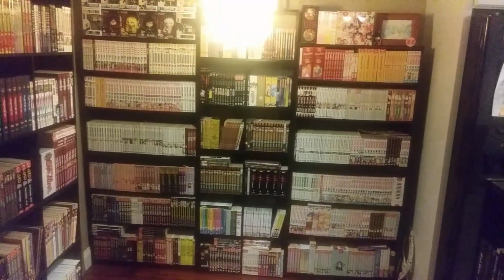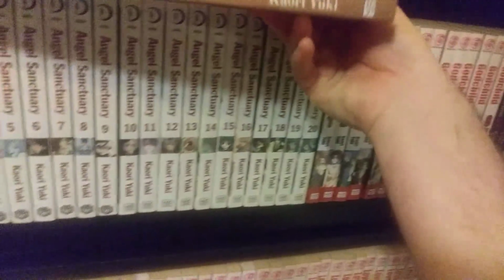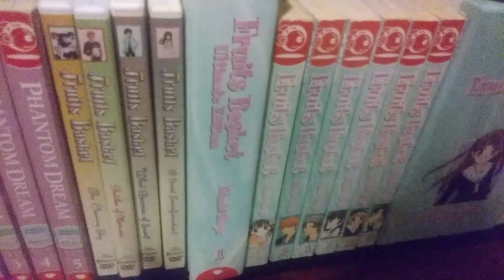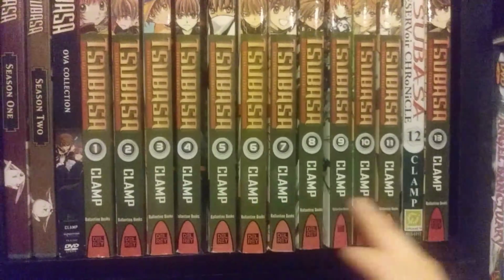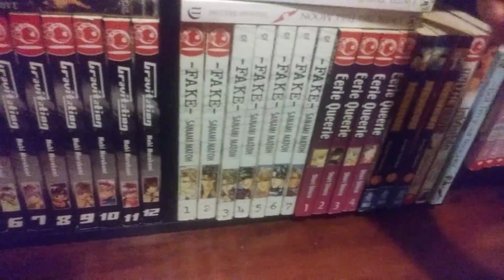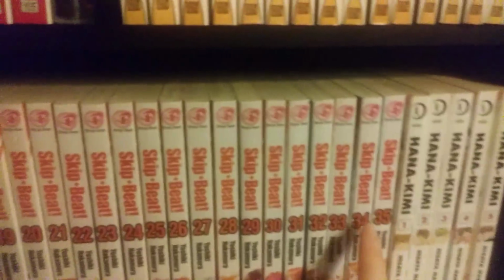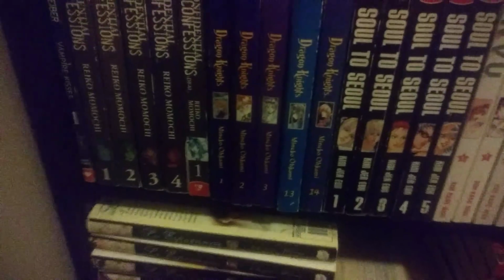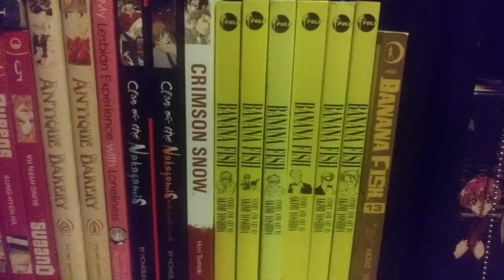MANGA AND ANIME COLLECTION 2018 PART 1 [SHOJO CLAMP YAOI]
Hope you enjoyed this first part. I love talking about my collection. Been collecting since middle school but took a break for years and got back into collecting 3 years now.